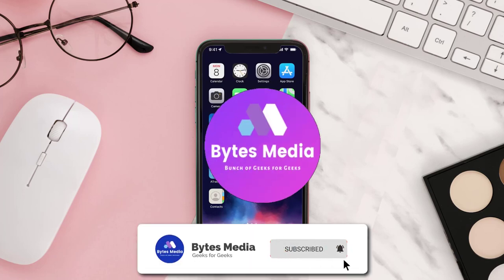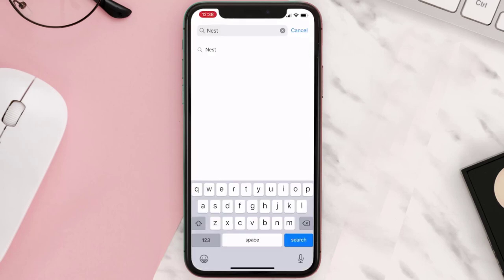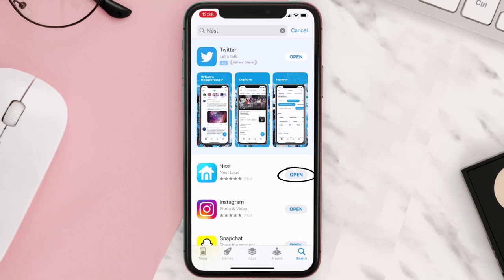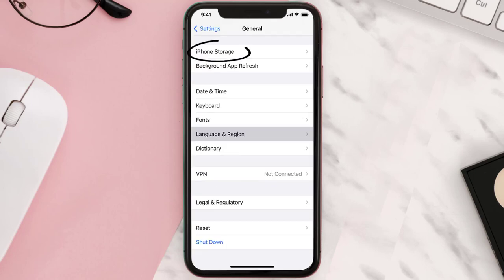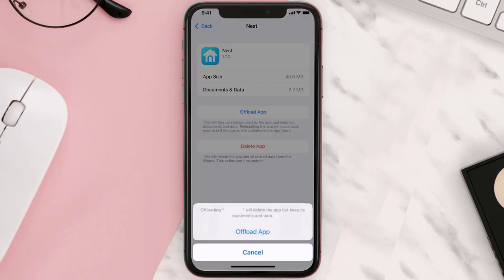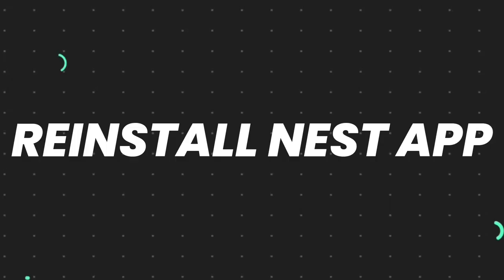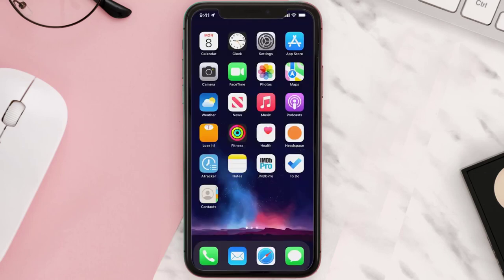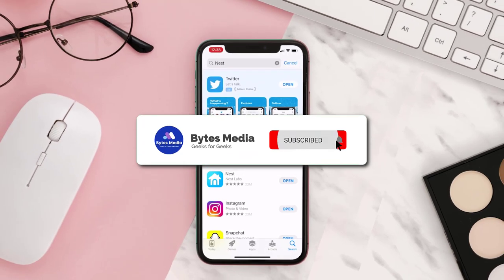Nest App Not Working: How to Fix Nest App Not Working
In this video, I'll show you How to Fix Nest App Not Working. This is the easiest and fastest way to Fix Nest App Not Working. Make sure you watch until the end of this video to find out How to Fix Nest App Not Working on Android and iPhone. These methods work on Android as well as iOS 11, iOS 12, iOS 13 and iOS 15. Hope you enjoy!

Video Parts:
00:00 How to Fix Nest App Not Working
00:06 Method 1: Update the Nest App
00:24 Method 2: Clearing App Cache
00:53 Method 3: Reinstalling the Nest App
01:12 Conclusion

Topics Covered:
Bytes Media
how to
how to fix
Nest App Not Working
How to Fix Nest App Not Working
Nest App
Not Working
How to Fix Nest App
Nest
App
nest thermostat
Not
Working
fix
How to Fix Nest
How to Fix Nest Not Working
Nest Not Working
App Not Working
not opening
nest learning thermostat
not open
nest app not responding
fix nest app not opening issue
nest app unfortunately has stopped
how to fix nest app not working problem
Nest app not working problem